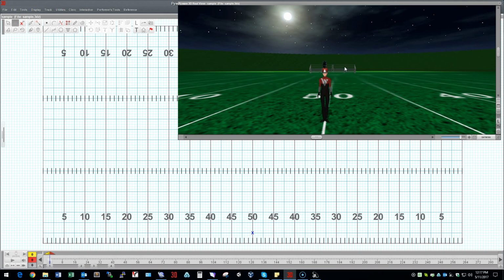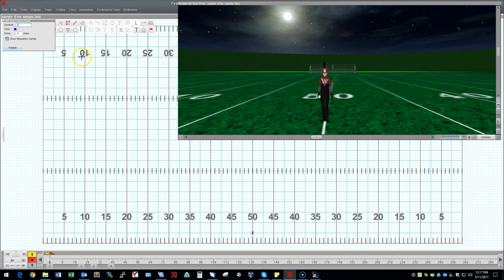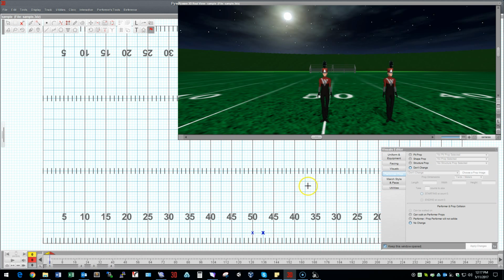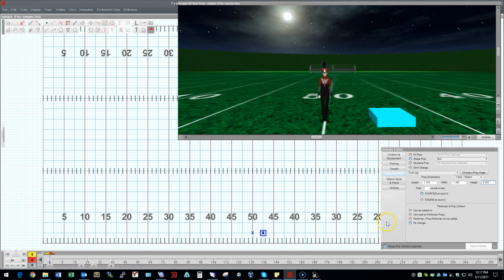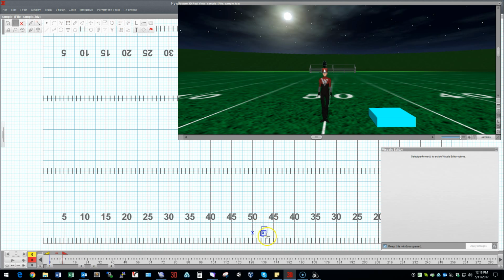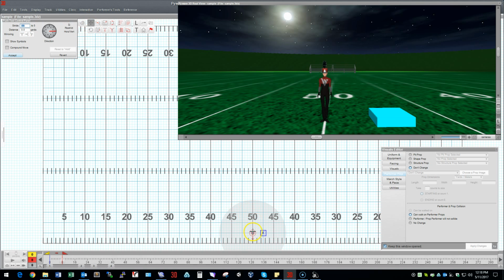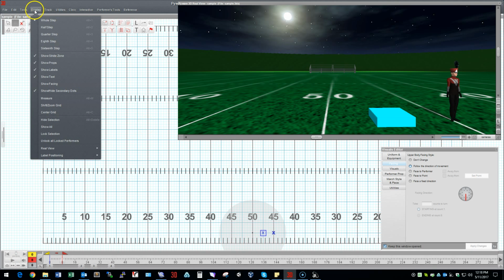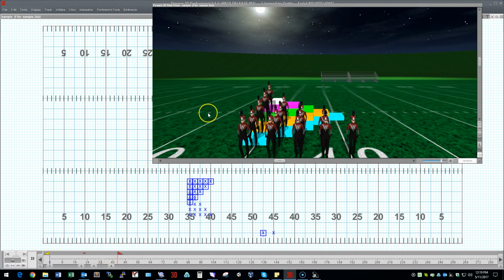Pyware 3D Version 9.1 Developer Preview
Here's a brief look at one of the biggest features of the Pyware 3D Version 9.1 update - performers on top of props.